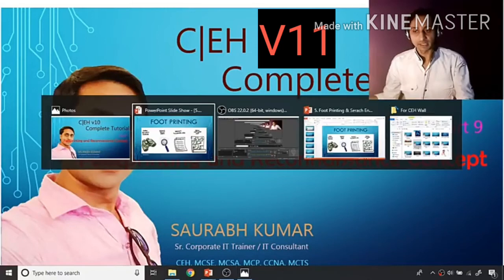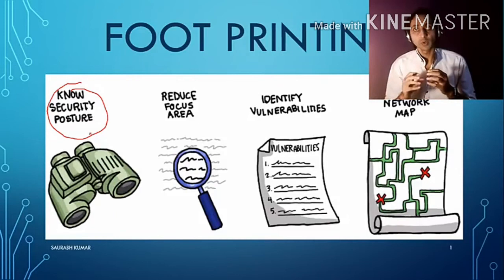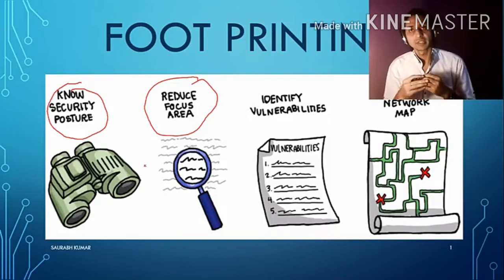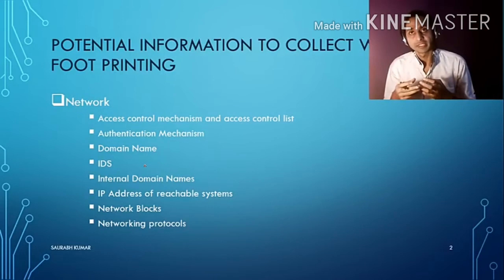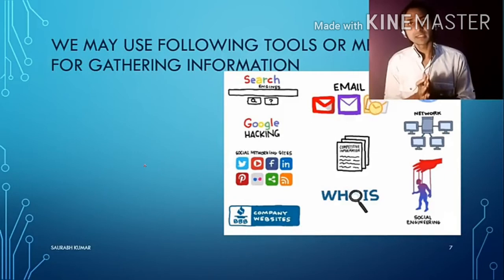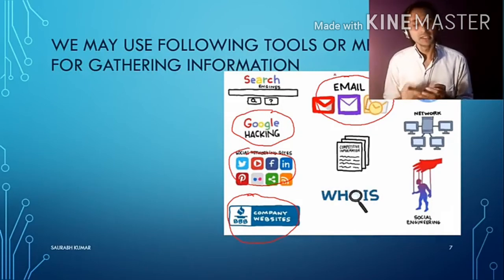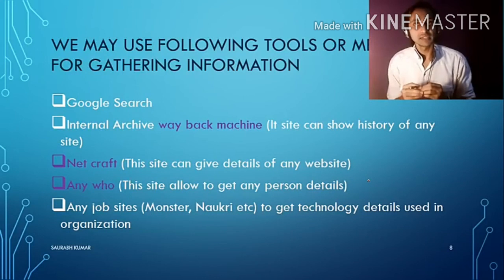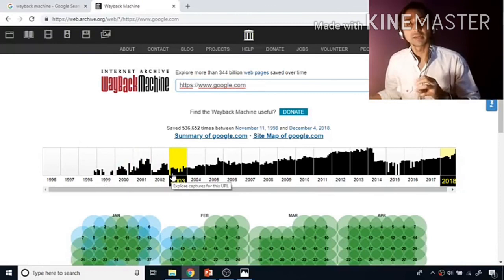Certified Ethical Hacker CEH V11 FULL COURSE | FOOTPRINTING & RECONNAISSANCE In Hacking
Complete practical lecture on Footprinting and Reconnaissance.

Footprinting and Reconnaissance are two skills which are quite similar but very important to Hackers.

They say before anyone undergoes a project,  you should count your costs.

So also,  as a (ethical) hacker,  before attempting any hacking mission,  you need to find out information about the system or network which you want to gain access to.

This will help you to carry strategic attacks on your target.